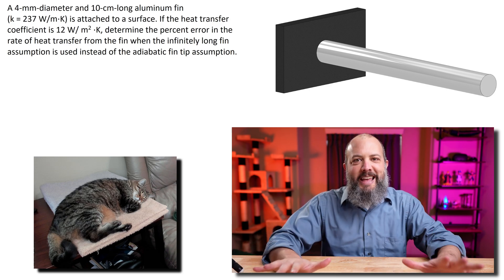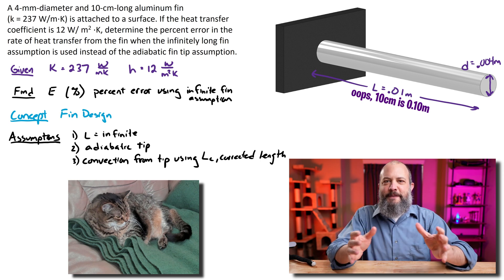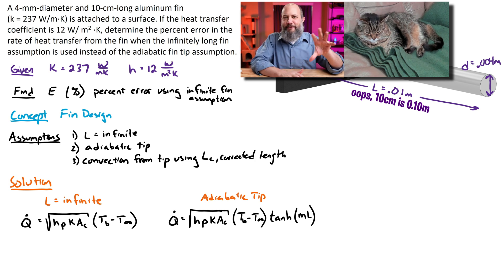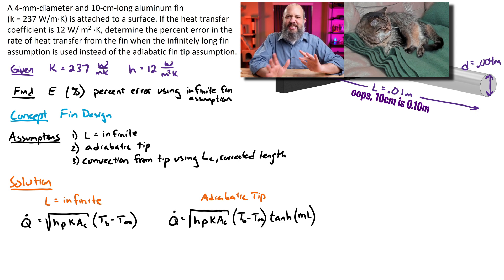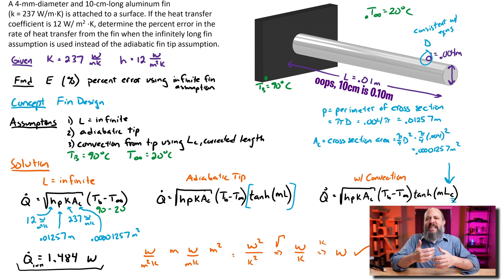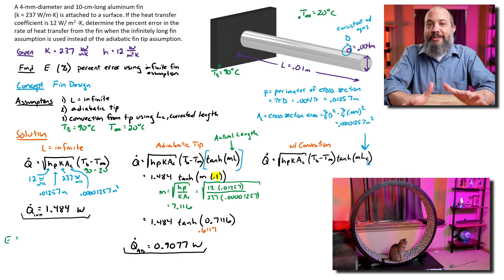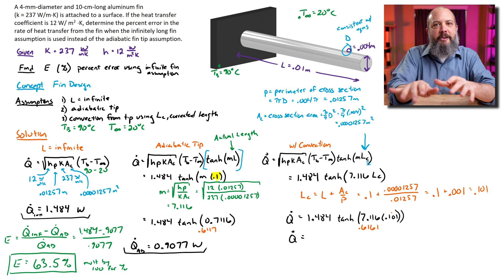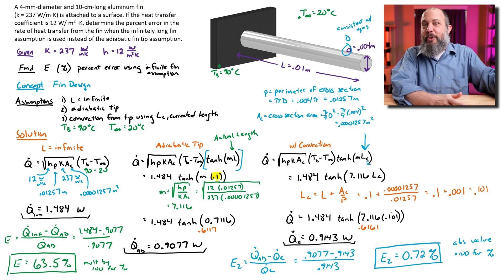Heat Transfer through Extended Surfaces Fins - Infinite vs Insulated Tip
Cylindrical Pin Fin example problem solved using 3 different boundary conditions: infinite length assumption, insulated tip assumption (also called adiabatic tip assumption), and a convection tip using the corrected length.

Extended Surfaces Heat Transfer problems can sometimes be easy plug n chug, as long as you make the right fin design assumptions, to choose the right version of the fin equation. I also discuss the straight fin with uniform cross section equation found in the FE Reference Manual which I think has an error in its description.

CHAPTERS
0:00 Extended Surfaces with Uniform Cross Section
2:28 3 Fin Design Assumptions
4:12 Extended Surfaces Equation
5:17 FE Reference Manual is wrong
6:33 Infinitely Long Fin Assumption
9:37 Insulated Tip Assumption / Adiabatic Tip Assumption
11:26 How to do hyperbolic tangent on a calculator
12:49 Extended Surfaces Corrected Length
14:38 Hyperbolic Tangent Graph